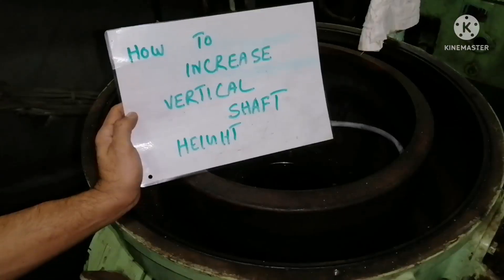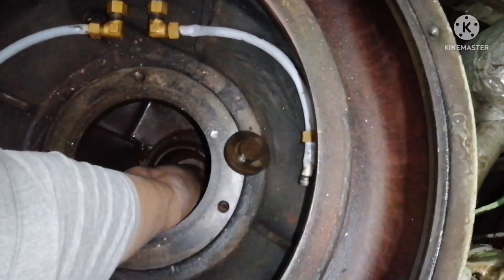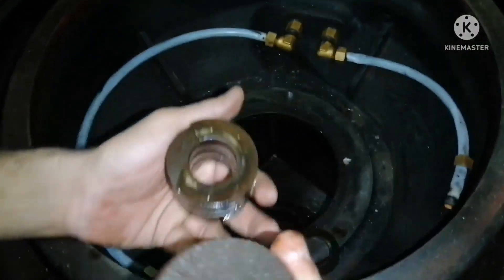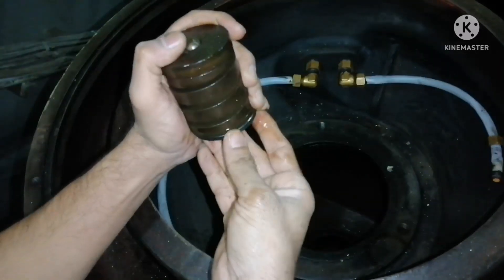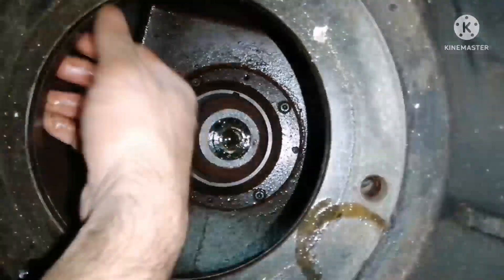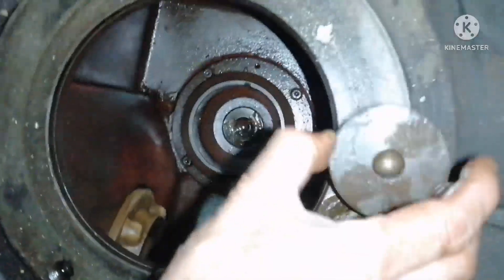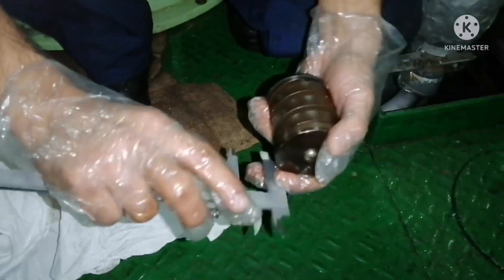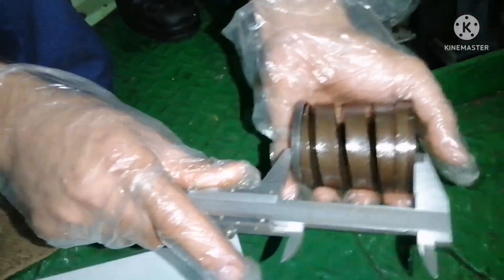HOW DO THEY DO.. HOW TO INCREASE VERTICAL SHAFT HEIGHT FOR PURIFIER ONBOARD SHIPS..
Purifier maintenance selfjector Maintenence # vertical shaft overhaul vertical shaft inspection adjustment of vertical height how to increase veliaku shaft height#adding shims to increase vertical shaft height#how to calculate vertical shaft height